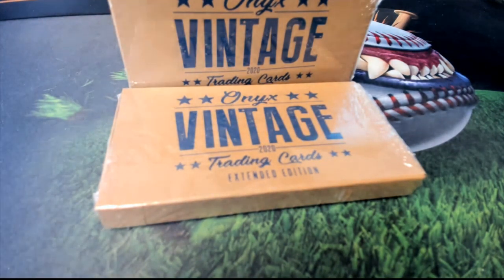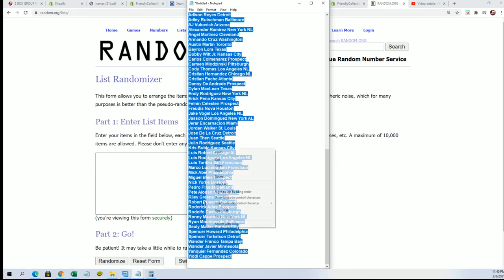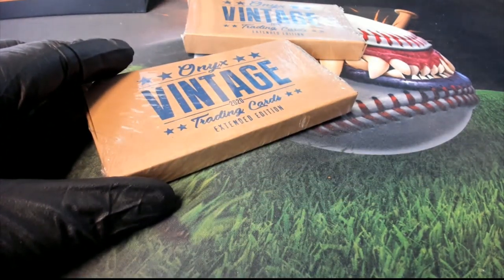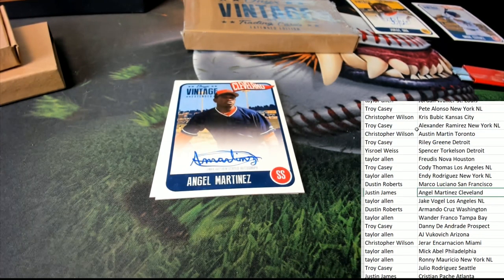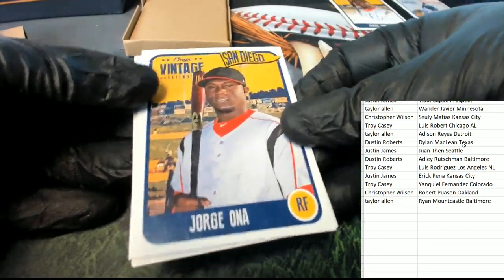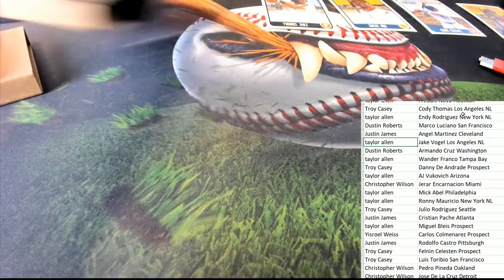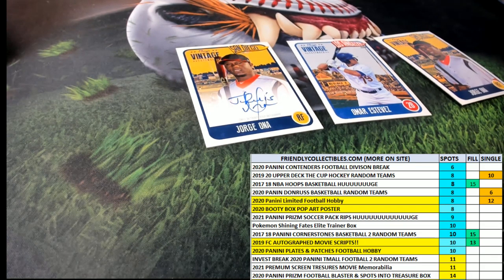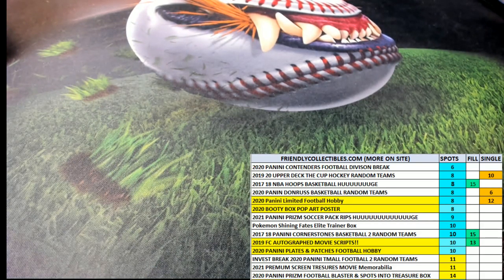2020 Onyx Vintage Extended Series Baseball ID 20ONYXVINT110